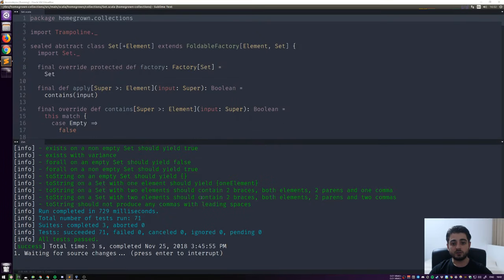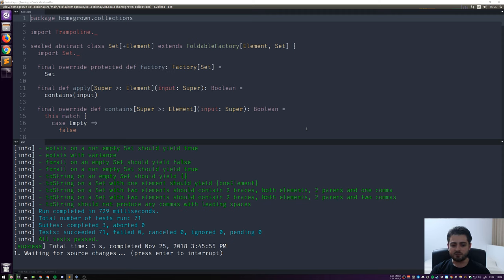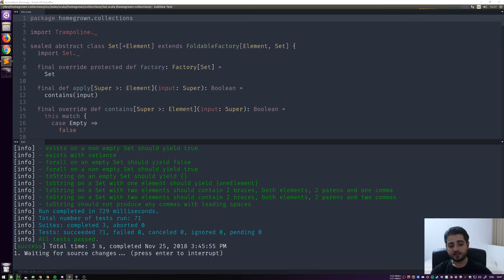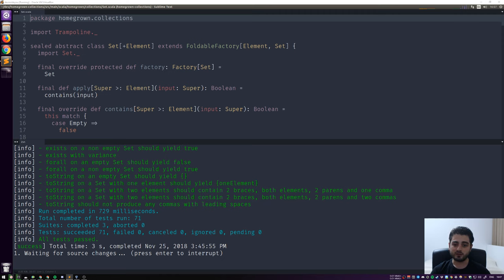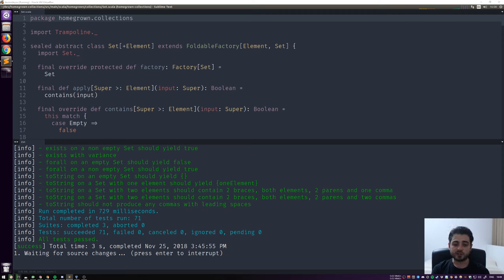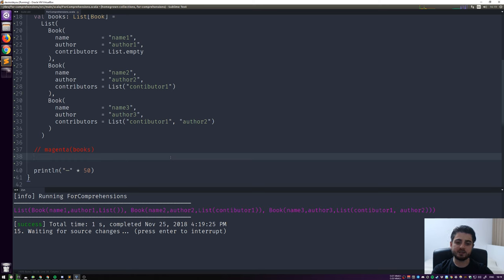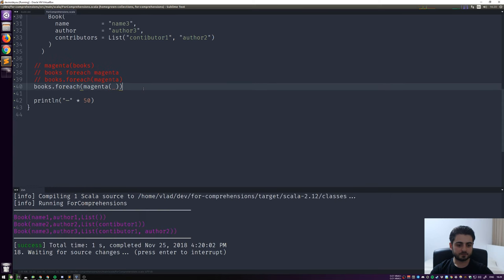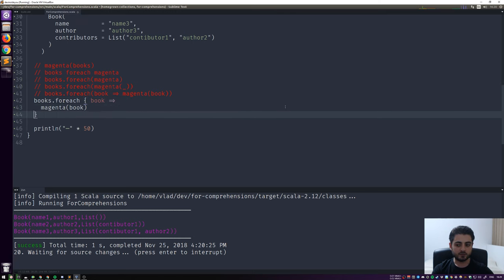Homegrown Scala Collections - Part 22 - FORmidable Comprehensions in Depth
In this video we will learn about for comprehensions and see what exactly they desugar to.

Why is for not optimised for ranges yet?